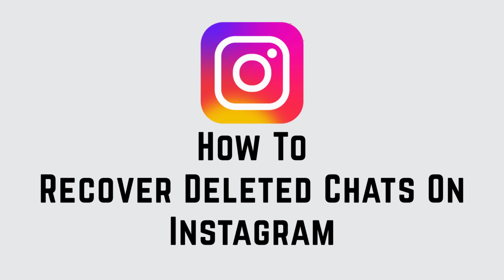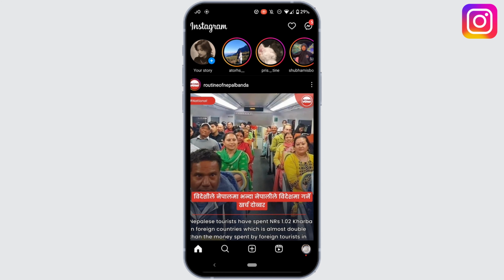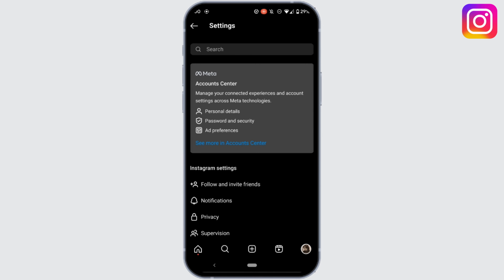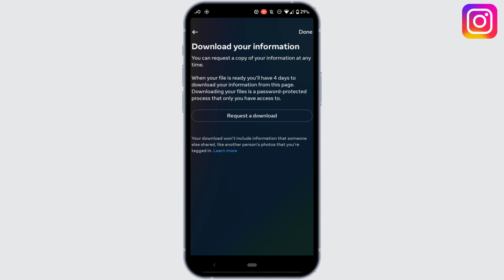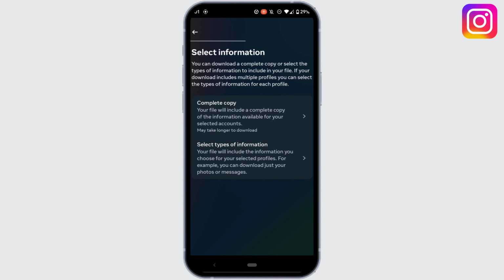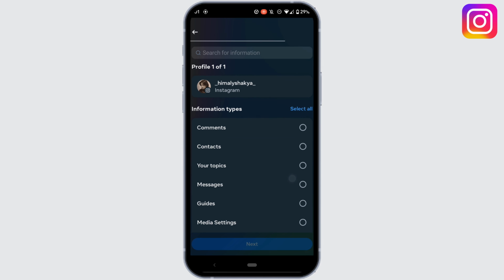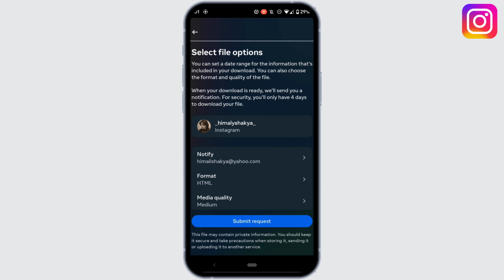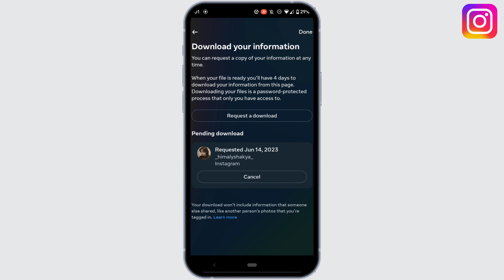How To Recover Deleted Chats On Instagram In 2023?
In this step-by-step guide, we'll cover various methods to help you recover your deleted chats on Instagram. We'll explore options such as using the Instagram archive feature, checking your device backups, and utilizing third-party data recovery tools.

👋 Welcome to Circuit Hive! In this video, we'll guide you through the process of recovering deleted chats on Instagram in 2023. If you've accidentally deleted important conversations on Instagram and want to retrieve them, this tutorial is perfect for you.

📱 Timestamps:

0:00 - Introduction
0:05 - How to Recover Deleted Chats on Instagram
0:10 - Steps to Recover Deleted Chats on Instagram